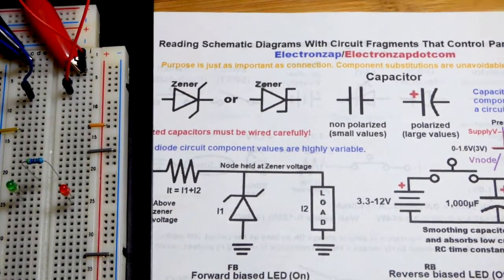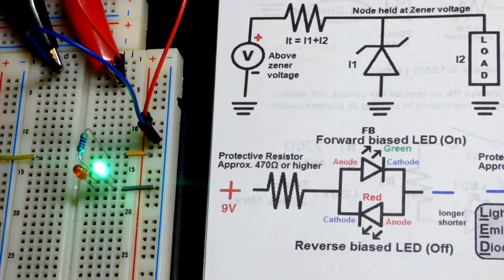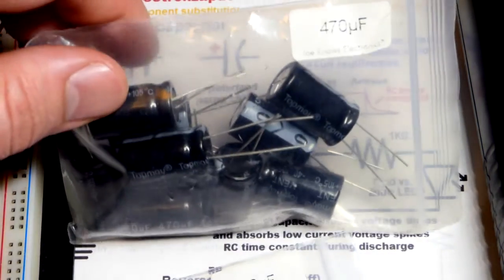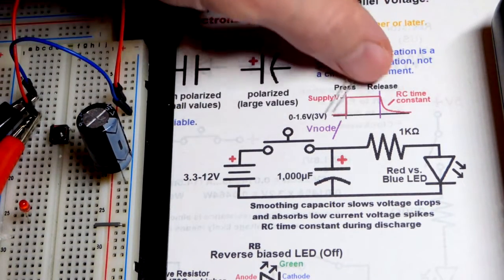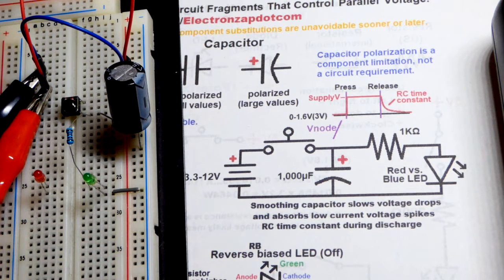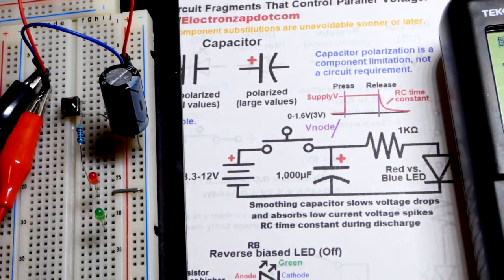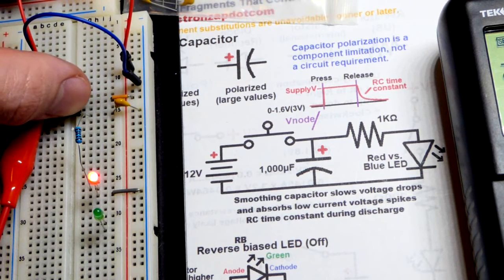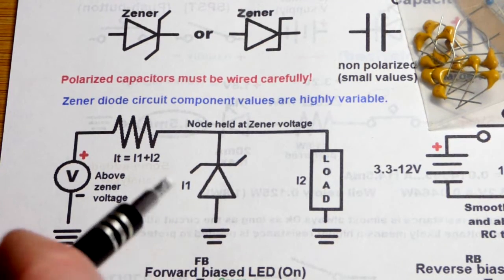How to read schematic diagrams for electronics part 2 changing voltages and capacitors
How to read electronics schematics
Tekpower TP3016M Portable Handheld Variable DC Power Supply with USB Port, 0.3V - 12V @ 0-3.75A or 0.3V-30V@ 1.6A with VC and CC Control, Upgraded TP3005D,HY3005, Mastech